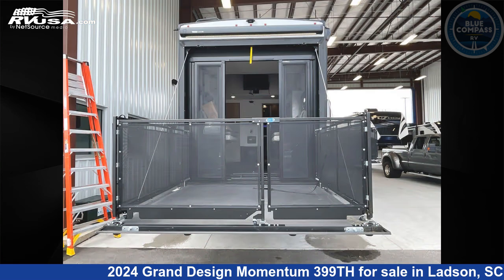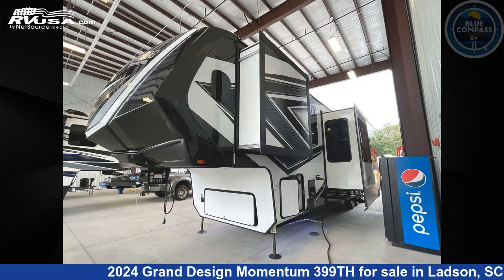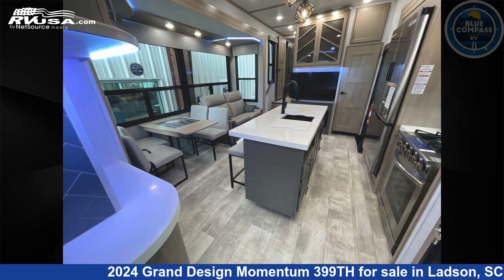Magnificent 2024 Grand Design Momentum Toy Hauler RV For Sale in Ladson, SC | RVUSA.com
This 2024 Grand Design Momentum 399TH is a Toy Hauler RV. It is located in Ladson, SC 29456 and is offered for sale by Blue Compass RV Charleston. This New Grand Design Is 43' 0" in length and features sleeps 5, Slideout, and 155 gal fresh water capacity. The floorplan layout of this Toy Hauler features Bath and a Half, Front Bedroom, Kitchen Island, Loft, Outdoor Entertainment, Two Entry/Exit Doors.